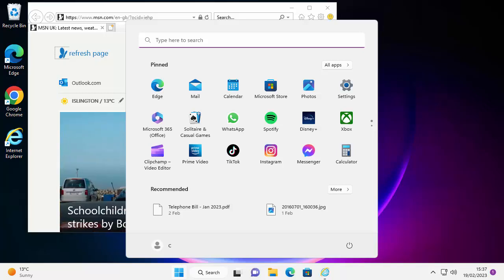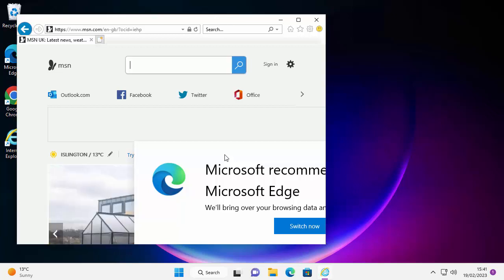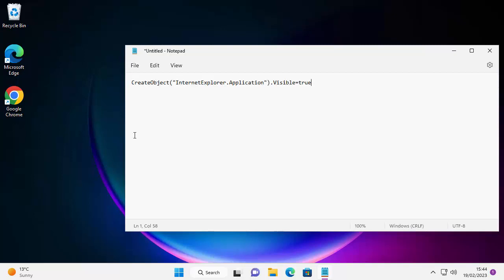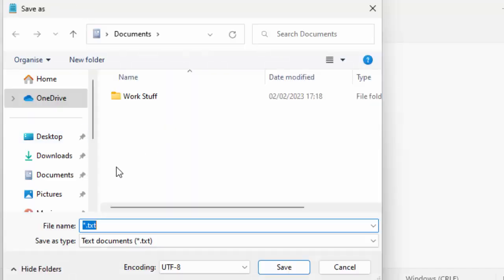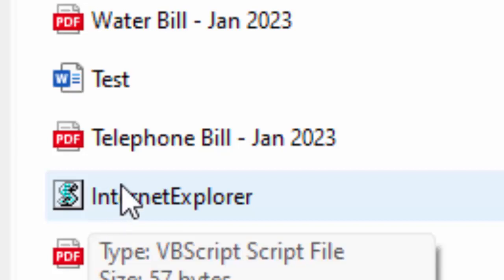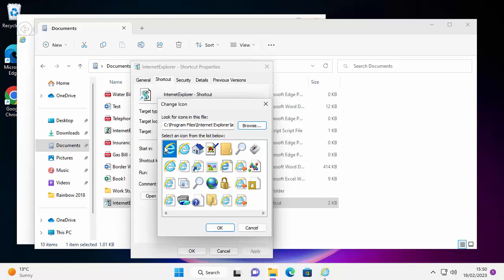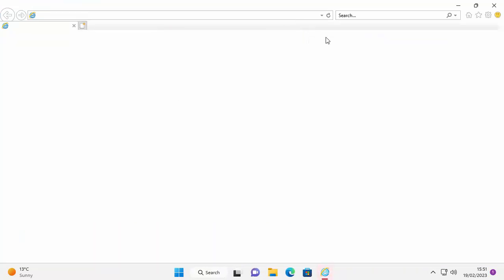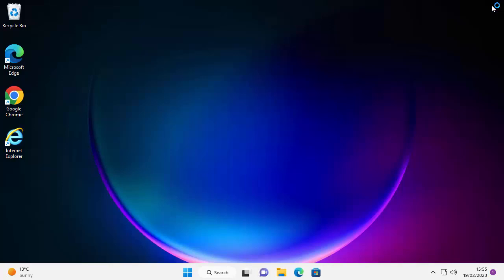How To Bring Back Internet Explorer in Windows 10 and Even Windows 11 - February 2023 Updated Guide!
This shows you how you can restore Internet Explorer in Windows 10 and even get it working in Windows 11 for the first time.

This is the command needed:
CreateObject("InternetExplorer.Application").Visible=true